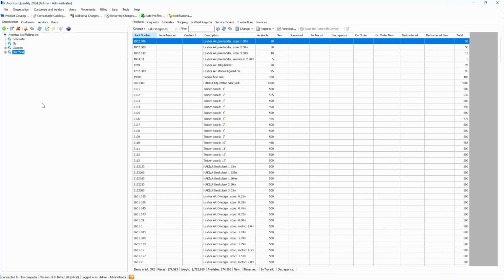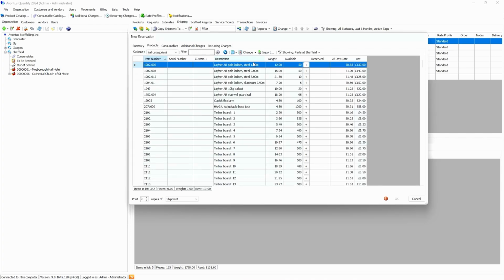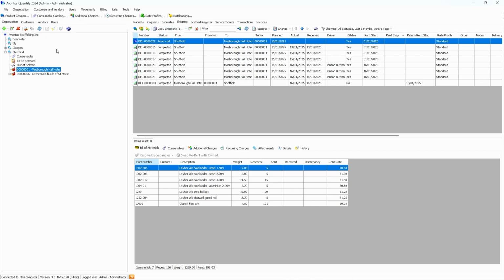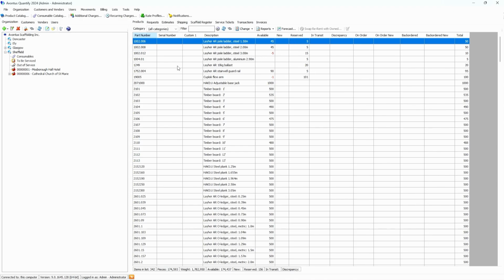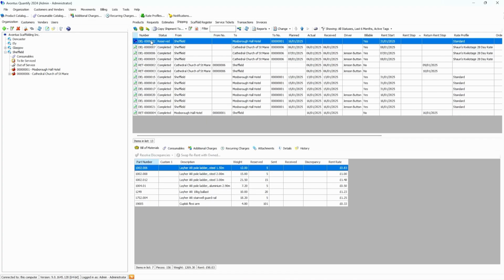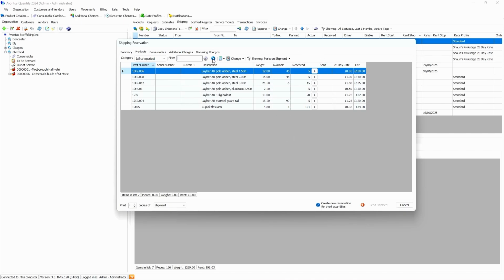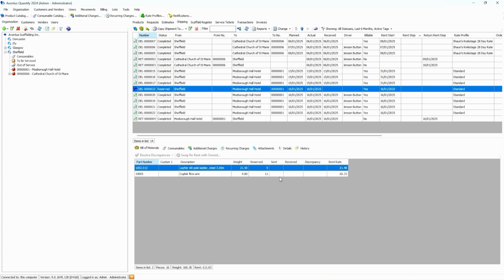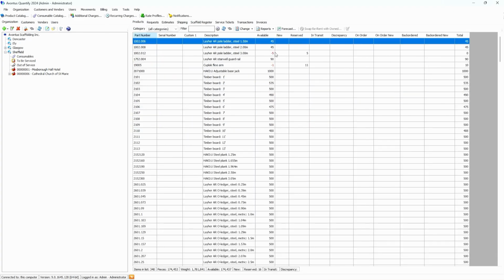2-Minute Tuesday - Creating a Reserved Ticket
In this video, we’ll walk you through a step-by-step guide on creating a Reserved Ticket in Quantify for your job site from your selected branch office. Plus, we’ll highlight key considerations to keep in mind along the way.